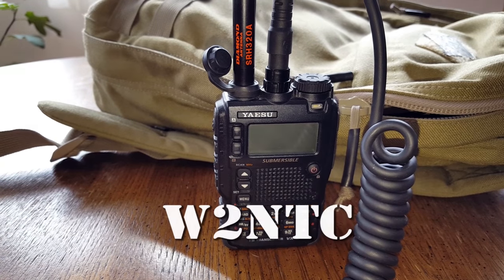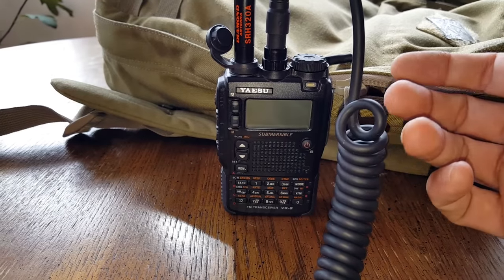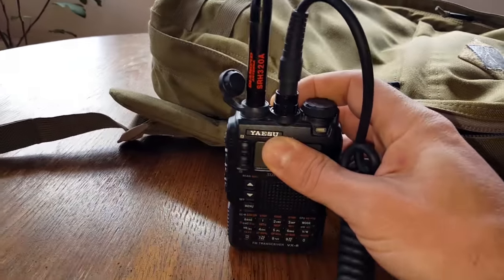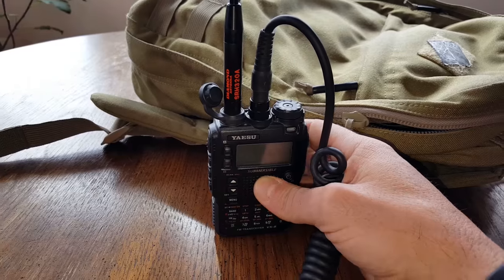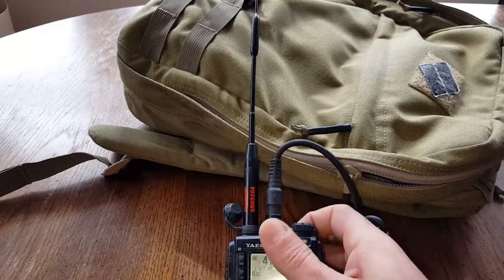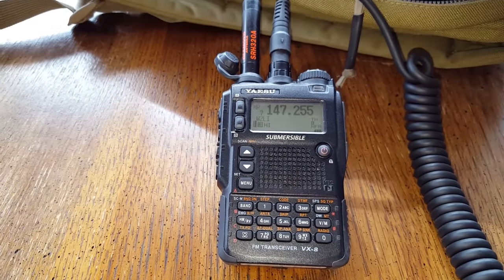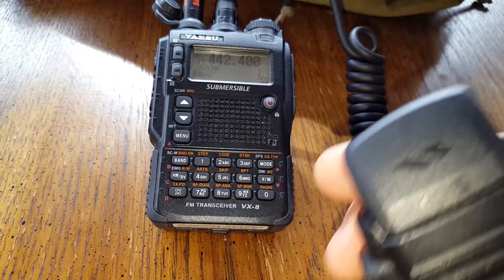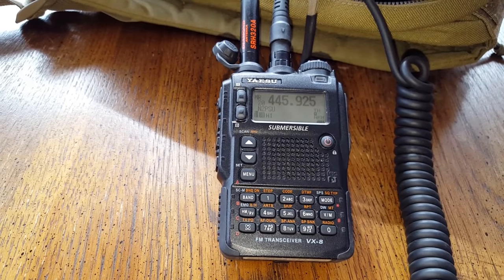Diamond Tri Band Antenna Review for Emergency Communication by Coach Helder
Coach Helder (W2NTC) reviews the Diamond Tri band antenna Model: SRH320A SMA for emergency & preparedness indoor use.